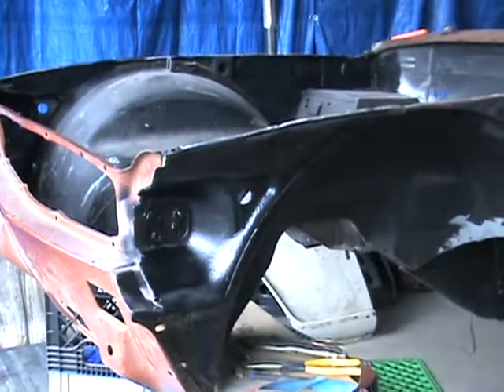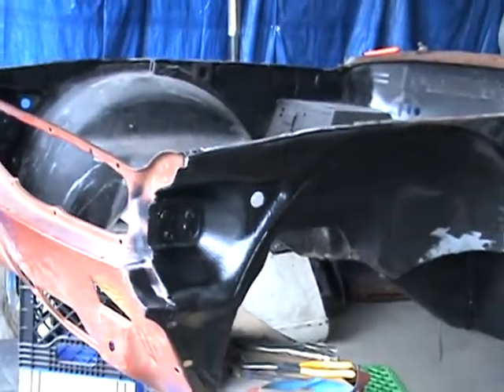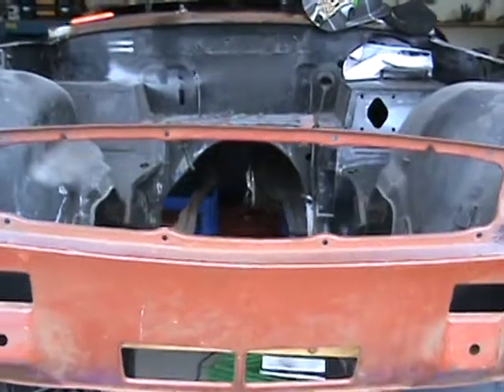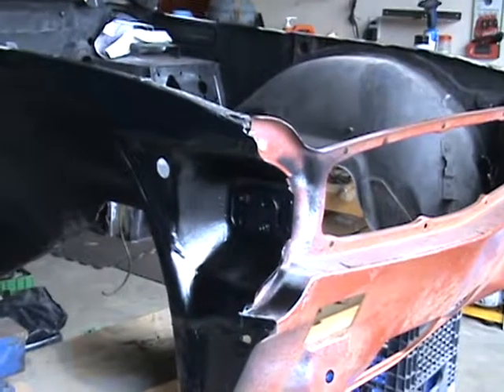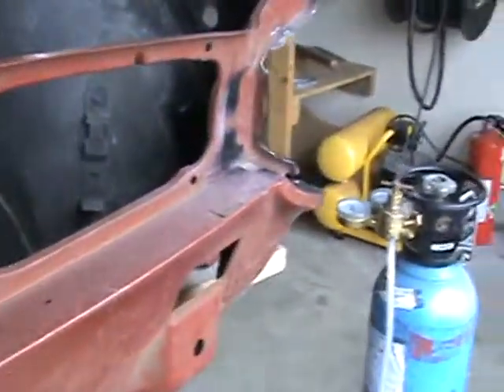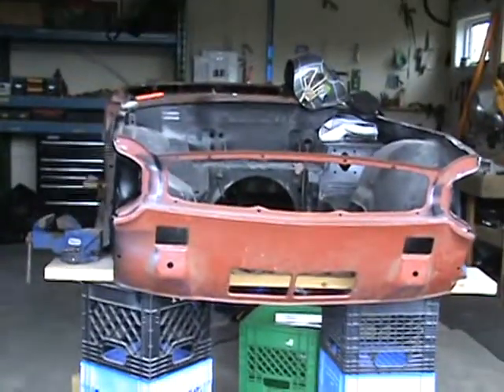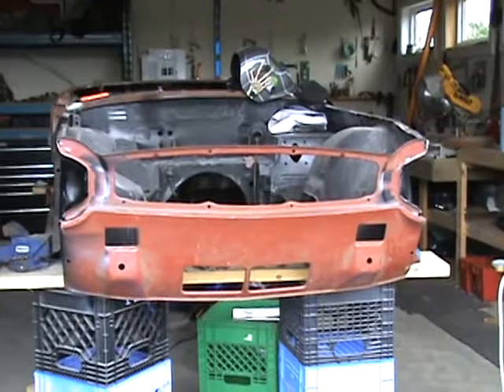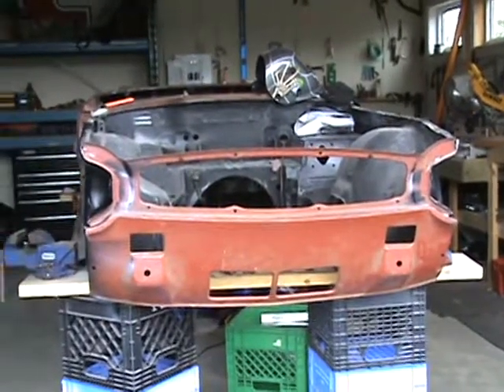My Triumph or Disaster Part 14B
The front valance is ON